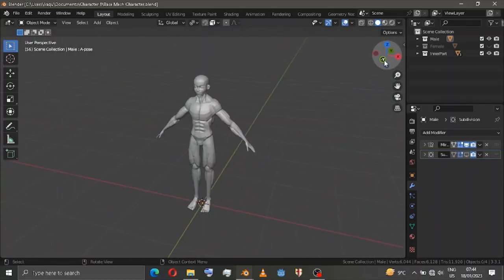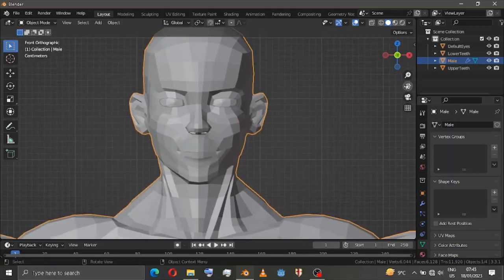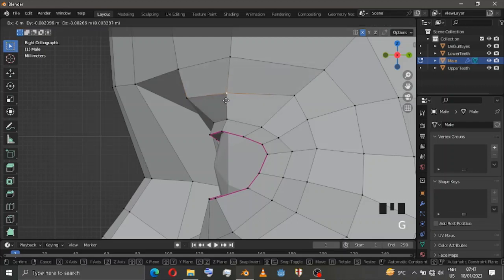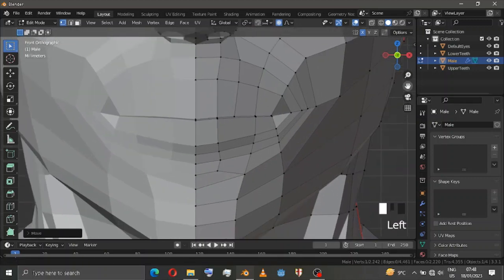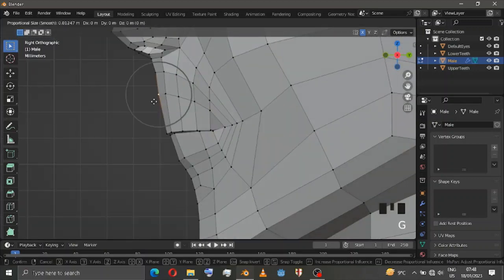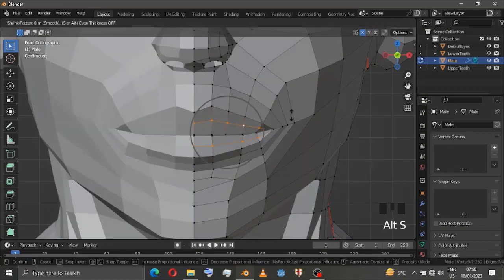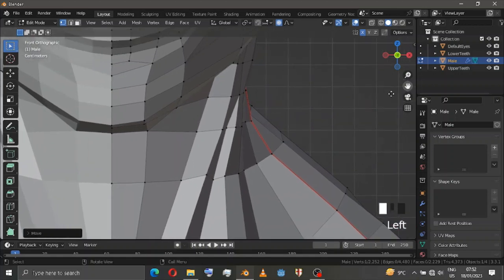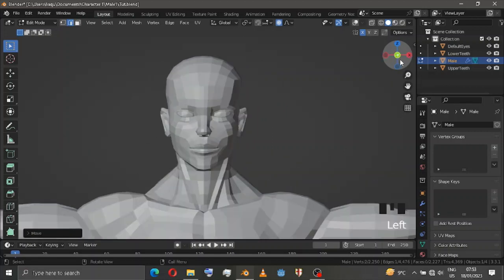How to model the character inside blender part1 (Tutorial)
Hi everyone,
I am making a tutorial about creating a character, a very easy way to start making a character  with base mesh either payed version or free version both as the the same concept.